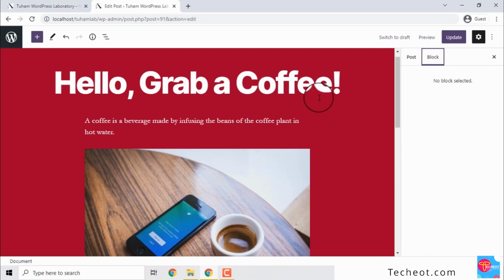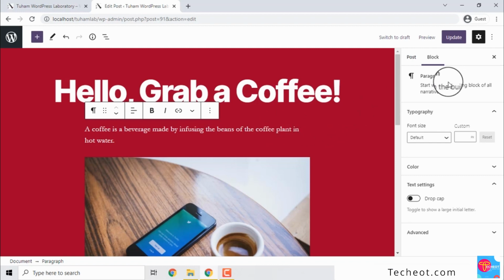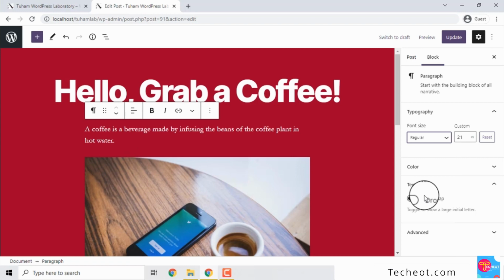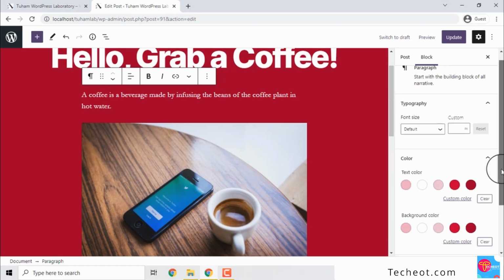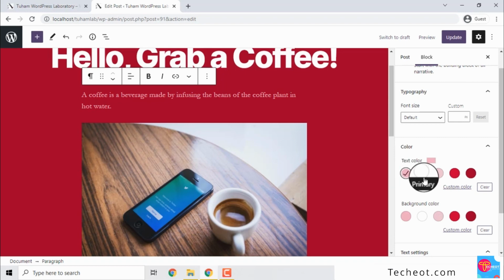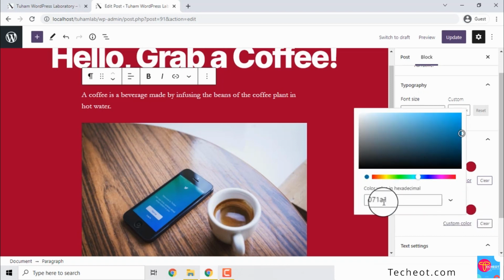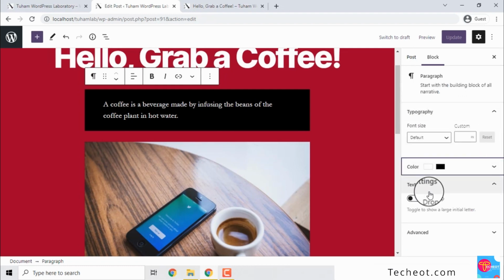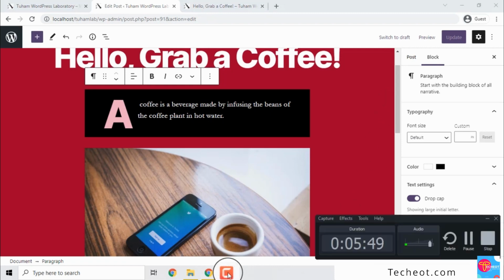5. Deep Dive II (Posts Editor) |Techeot| Part-10